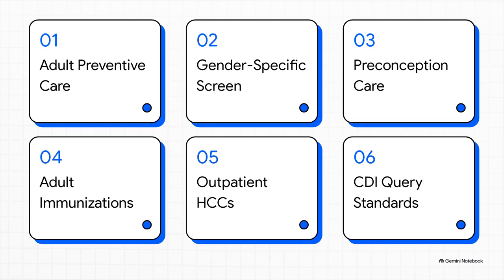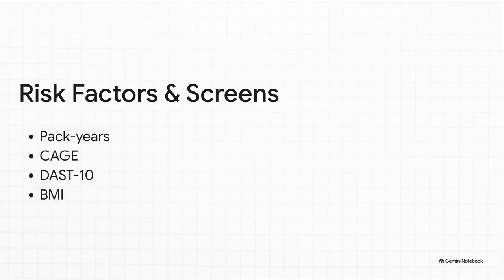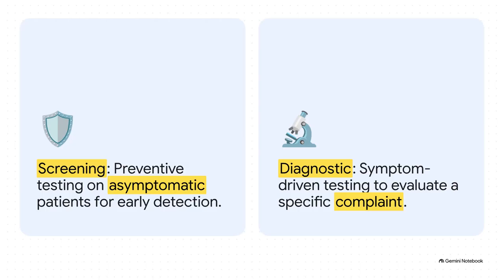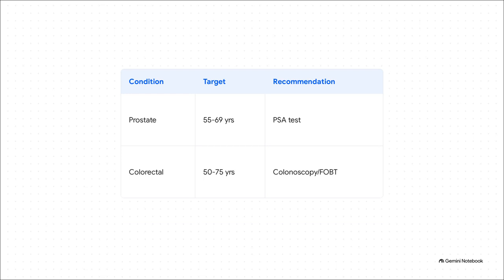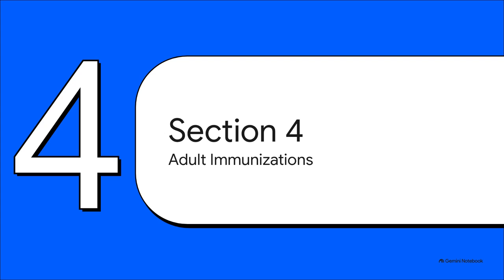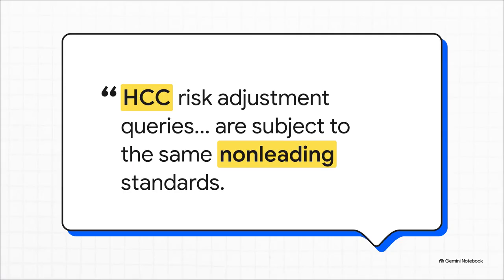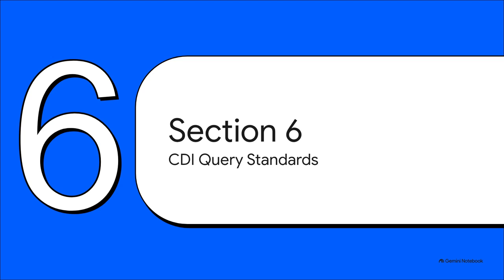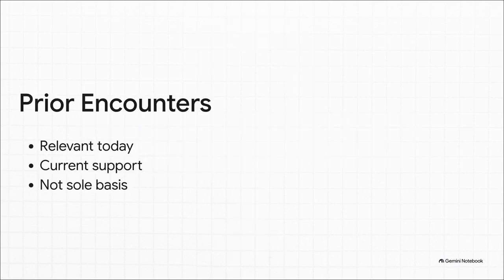Guide to CDI PART 18: Adult Preventive Care: Risk Factors, Gender Screening, & Adult Immunizations